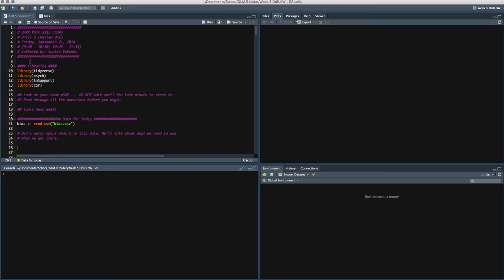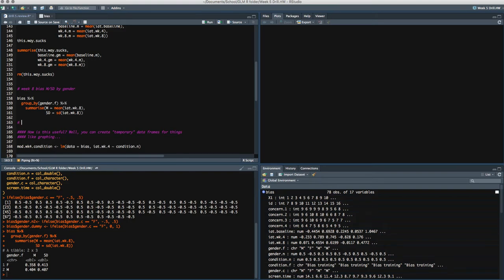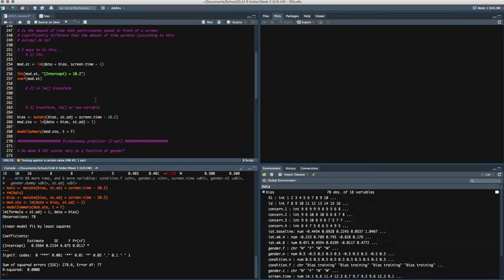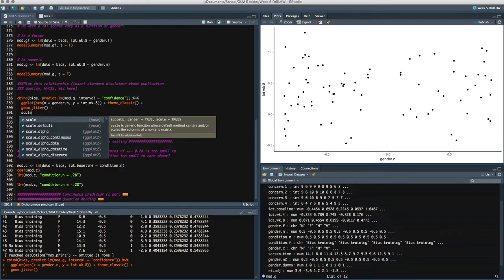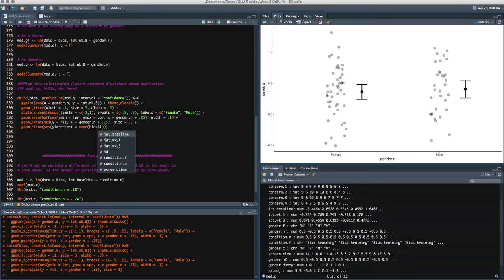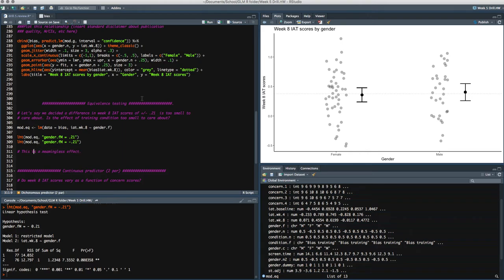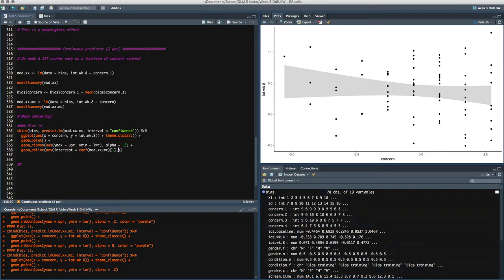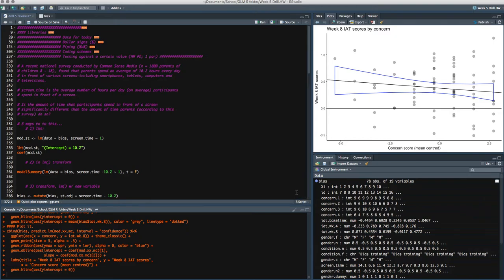Week 5 Drill/review